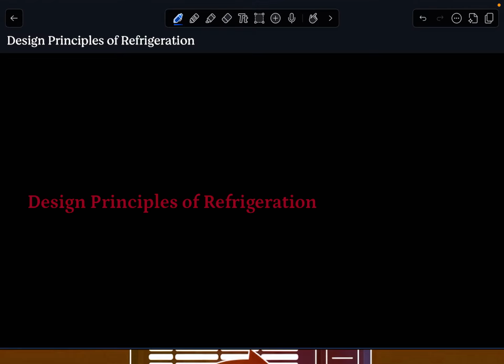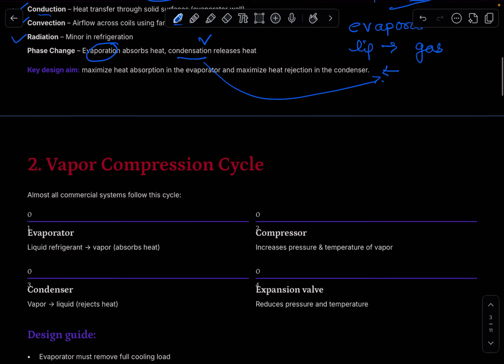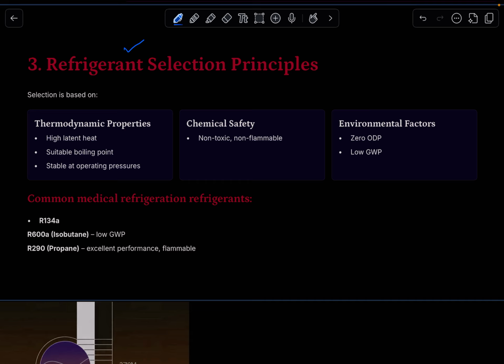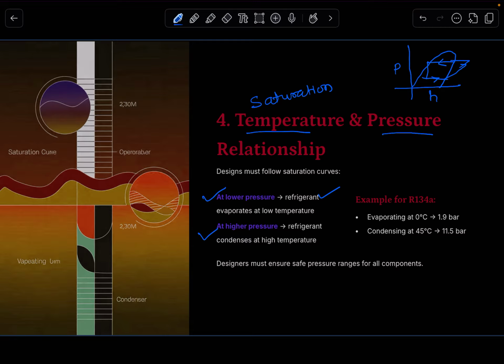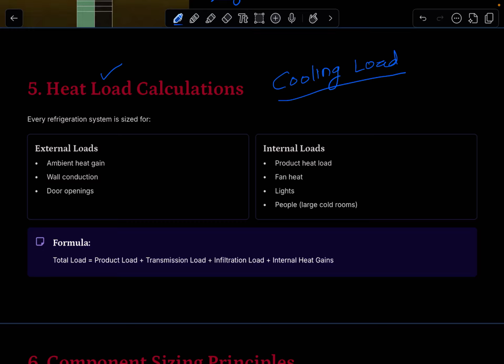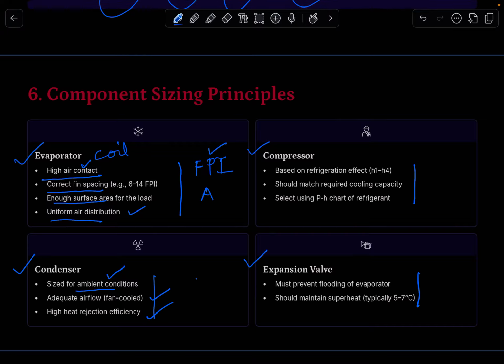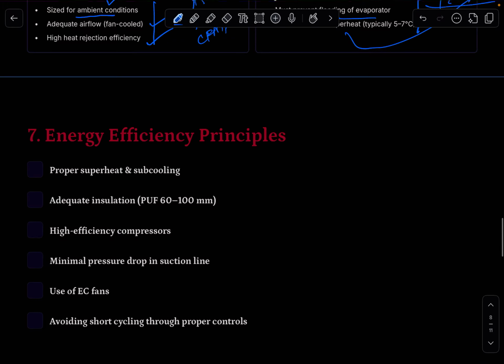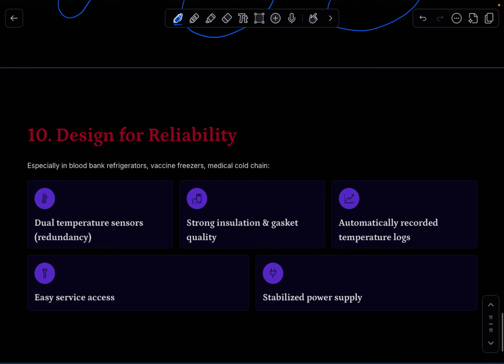Design principles of refrigeration system